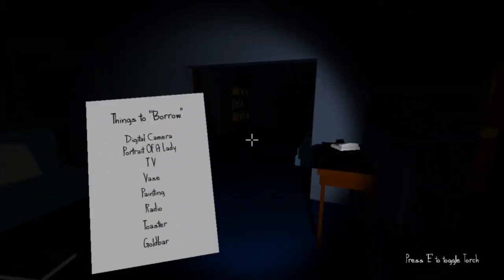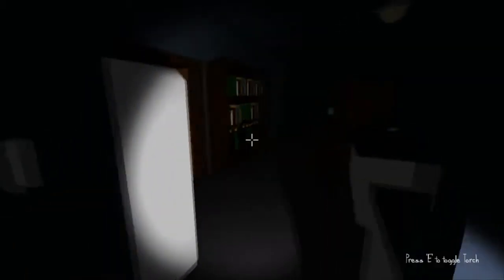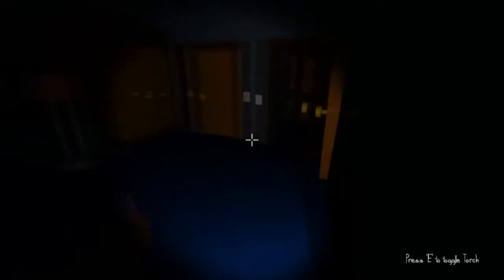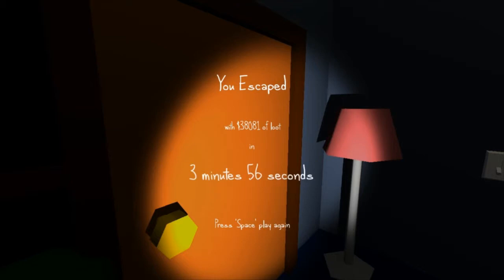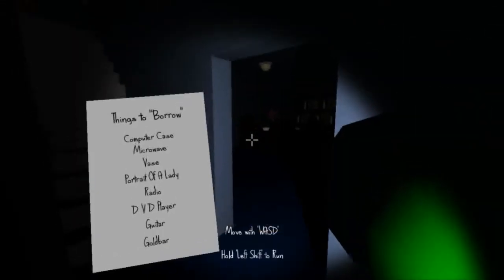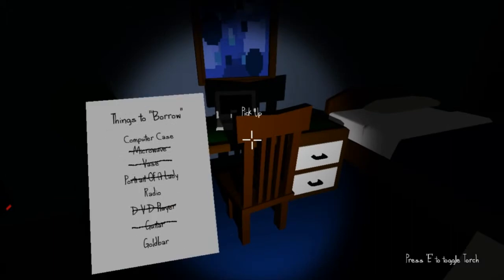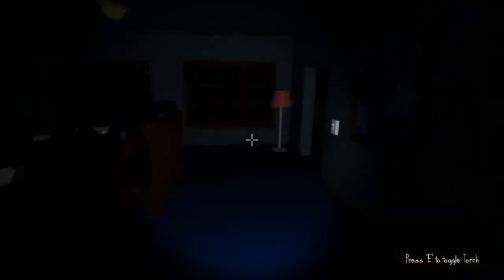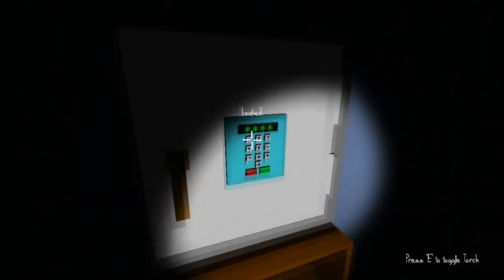GftG Plays: The Very Organized Thief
I'd play the Mission Impossible theme, but that'd be entirely too dignified.